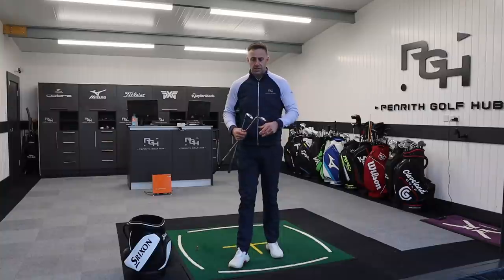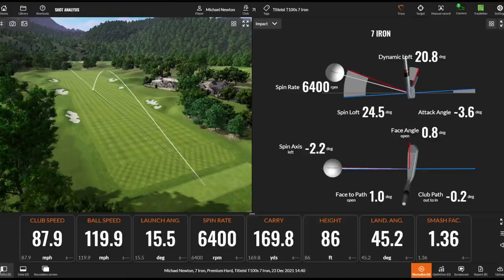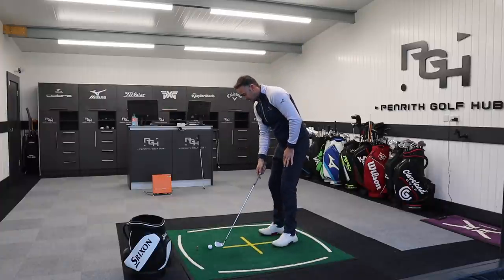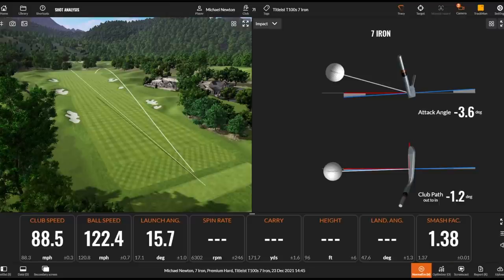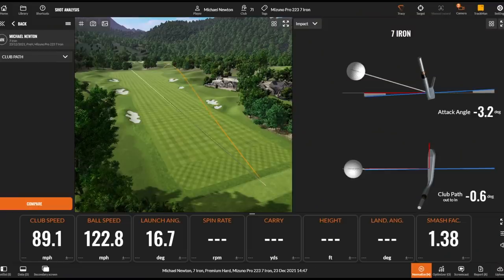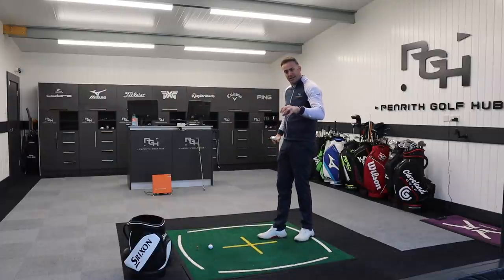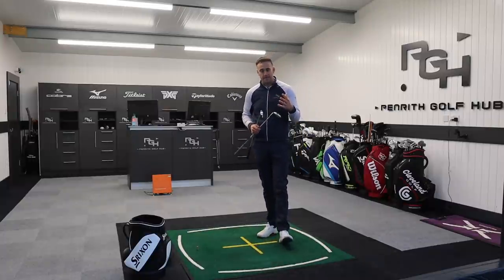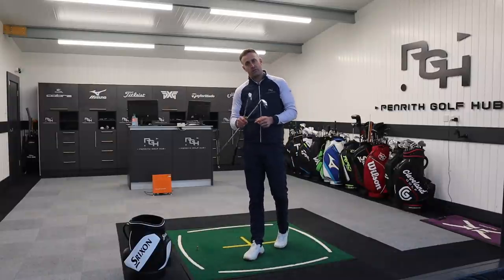THIS IS A TOUGH CALL! Mizuno Pro 223 vs Titleist T100s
I compare the new Mizuno Pro 223 iron against the Titleist T100s iron looking at the differences of the looks, feel and of course their performances using TrackMan4. These two forged golf irons provide tour inspired looks, soft feel and fast ball speeds.